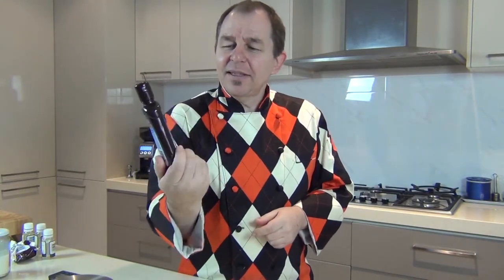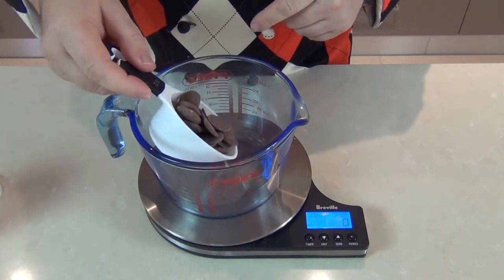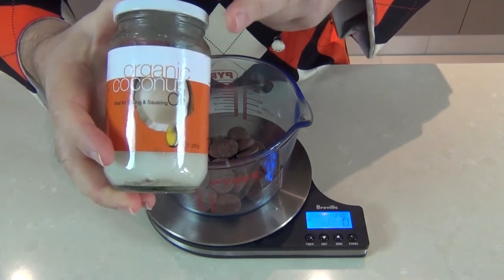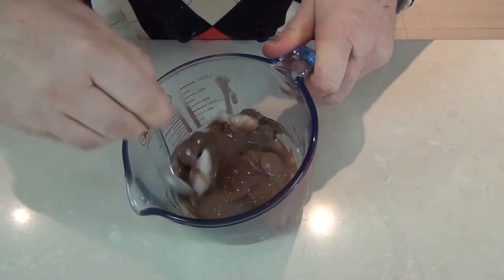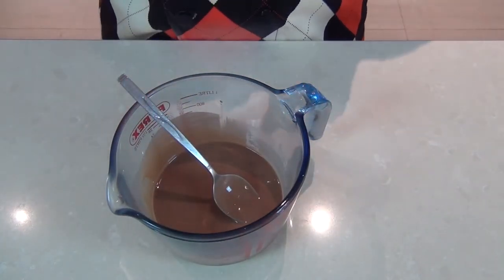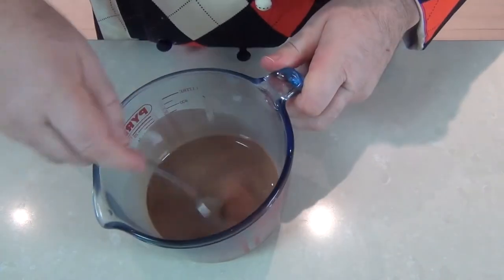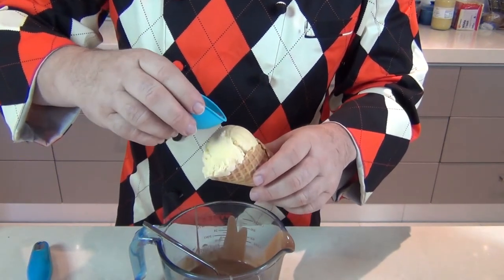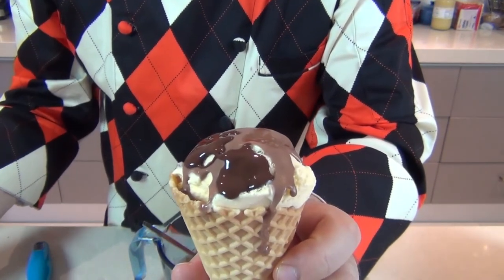MAGIC SHELL - ICE MAGIC RECIPE - Steve's Kitchen Tips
The kids love the magic shell you can buy to go with their ice cream.

80g /3oz / 1/2 a Cup of Chocolate
40g / 1.5oz / 1/4 of a cup of Coconut Oil

Coming Soon

GOLDEN SYRUP
I made Homemade Golden Syrup…….

CHEESECAKES
Music wanted!!!